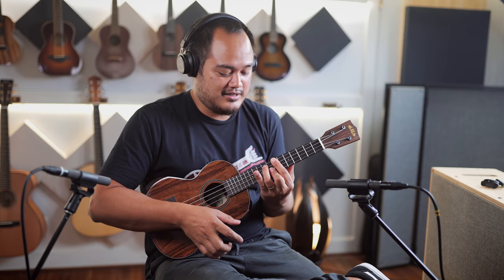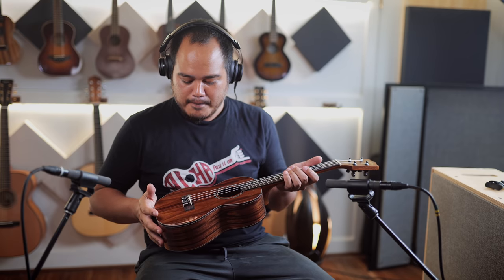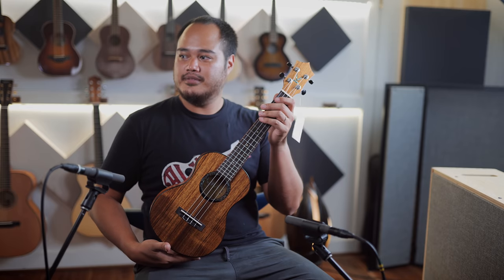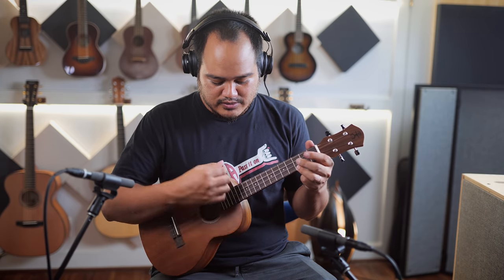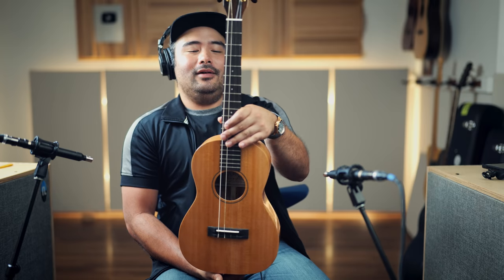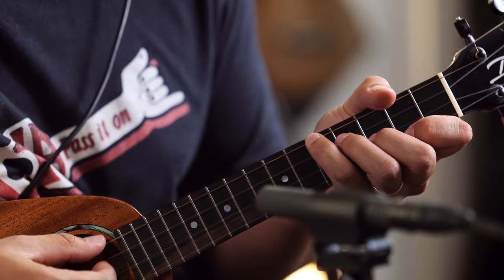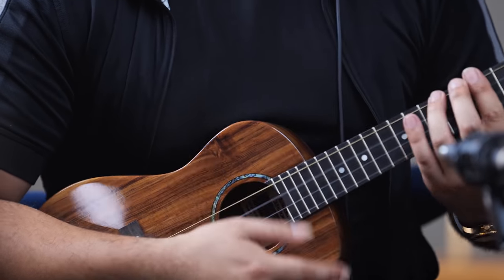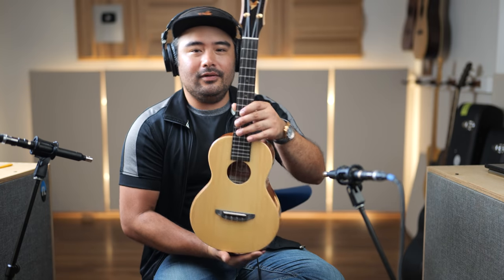21.39 12 Great Ukes under $1k & two-chord Jams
0:00 Intro 2 Chords
1:36 Dm7-Em7 Jam Kala KA-PX-EBT-T Ebony Tenor & KA-PX-MACA-T Macawood Tenor
5:18 Different styles & time signature w same chords
7:04 Reviewing Kala PX Series Tenors
13:15 Gmaj7-Cmaj7 Jam w Leolani Mango Concert
17:26 Substitute chords
19:19 Reviewing Leolani Mango Concert & Kumu Koa Tenor
23:14 Sound Sample Leolani Mango Concert
25:26 Sound Sample Kumu Thin body Koa Tenor
27:16 A-Bb/A aNueNue Koa Concert AKK-2 & Mahogany Tenor T30
33:13 Kalei teaches a solo technique
37:10 Review Sound Sample of All solid mahogany tenor aNueNue T30
39:41 Review Sound Sample of All solid koa concert aNueNue AKK-2
42:20  F-G & variations
43:39 F-G Jam on Pono MBD Mahogany Baritone & ATD-CR Cedar Acacia Tenor
46:38 Pono ATD-CR Cedar Acacia Tenor
50:47 Pono MBD Mahogany Baritone
56:00 Dm7-Cmaj7 w Romero Creations Tiny Tenor Mahogany & Concert Koa
1:03:43 playin around
1:04:25 smooth operator?
1:05:12 smooth operator
1:08:50 Romero Creations TT-M Tenor Mahogany
1:12:01 Romero Creations C-K Koa Concert
1:18:31 Chin-rest headstock!
1:19:16 Rebels